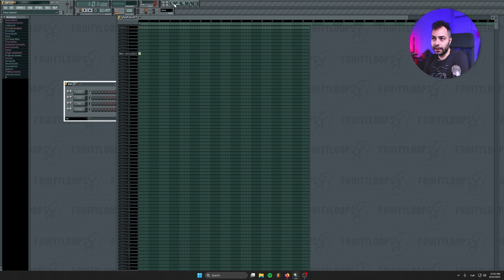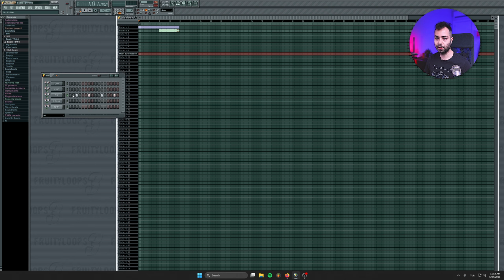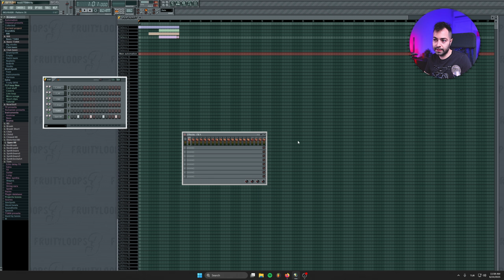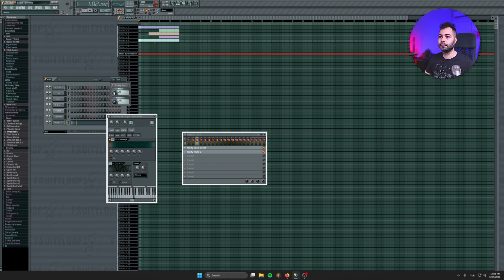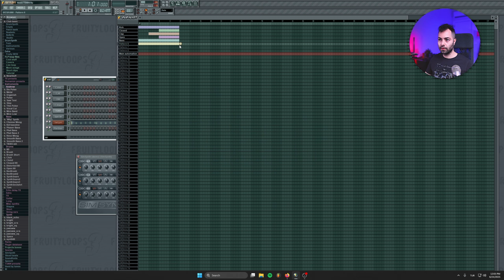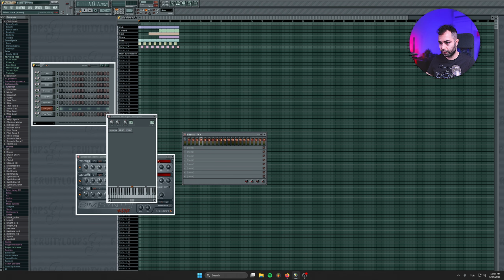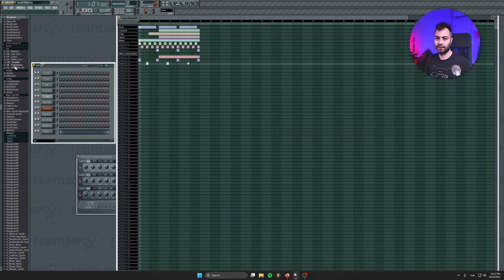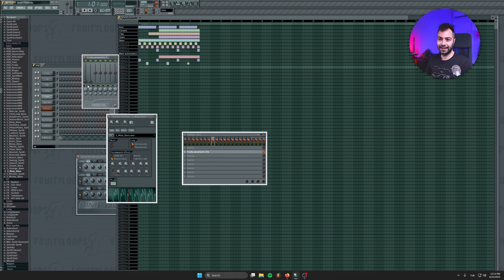Making Techno in Fruity Loops 3 🫠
I tried making a techno banger using Fruity Loops 3 from the 2000s… and it kinda worked? This is a (not-so-serious) journey into the ancient DAW world. Enjoy the chaos 😅

🟪 *Sample Packs:*

🟪 *Courses:*
*Melodic Techno Start to Finish in FL*